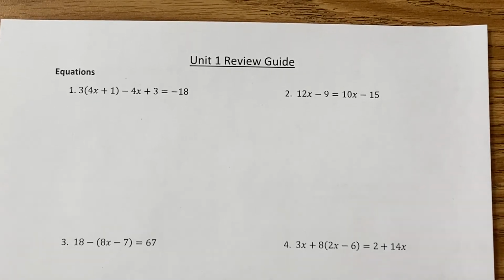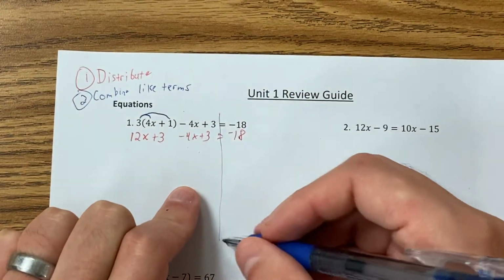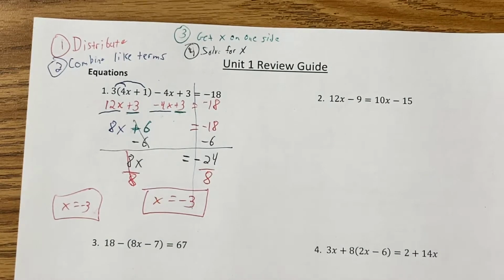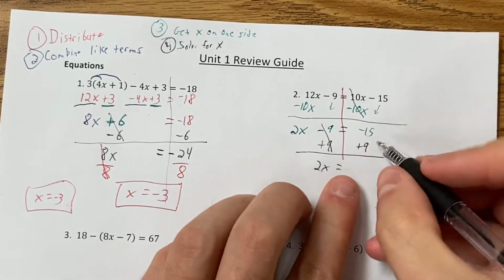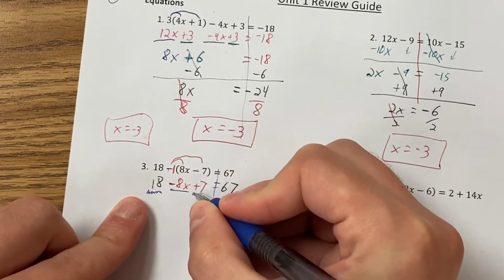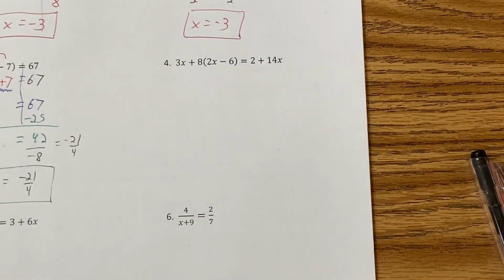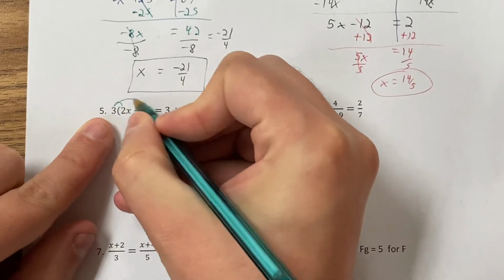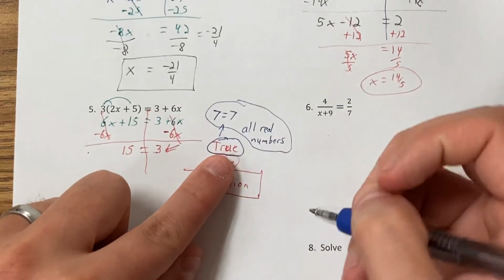Solving Equations Algebra 1 Pt1